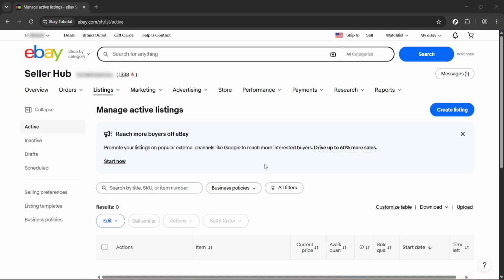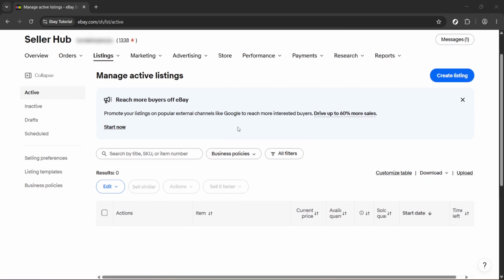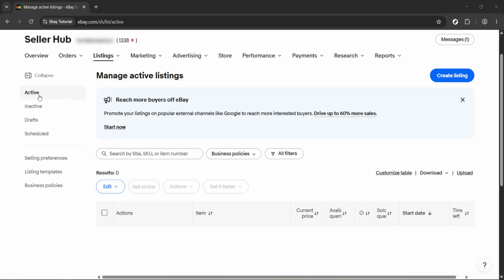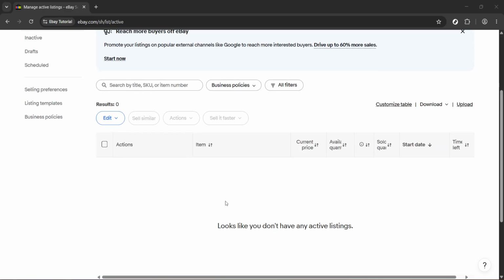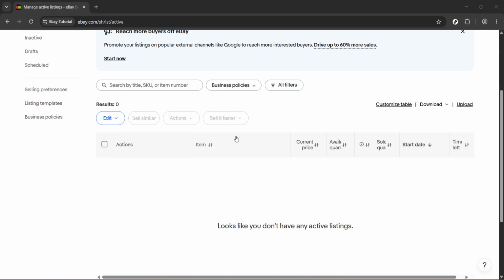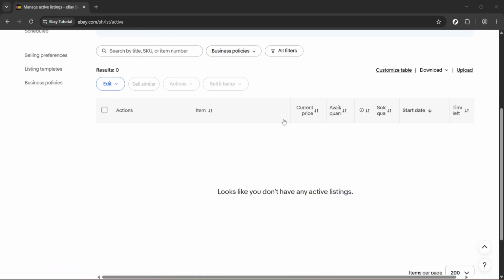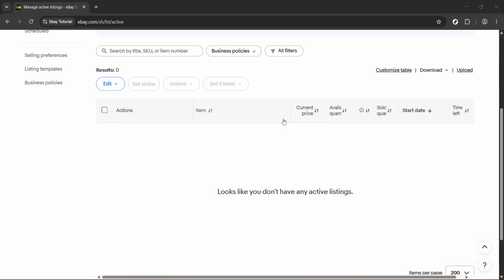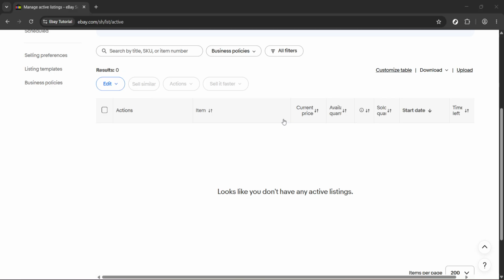how to turn on auto relist on ebay (Step By Step 2026)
how to turn on auto relist on ebay